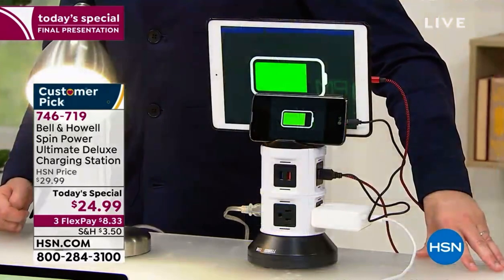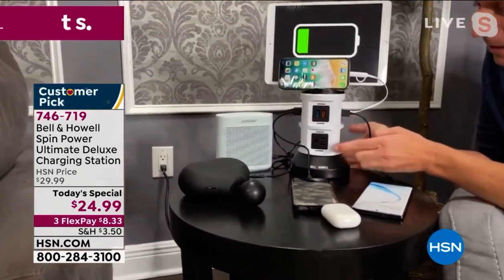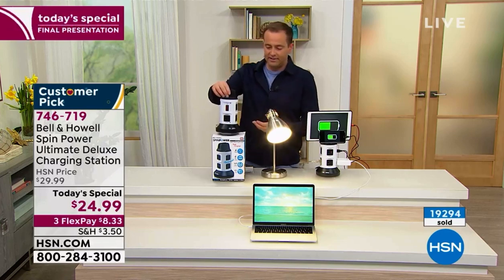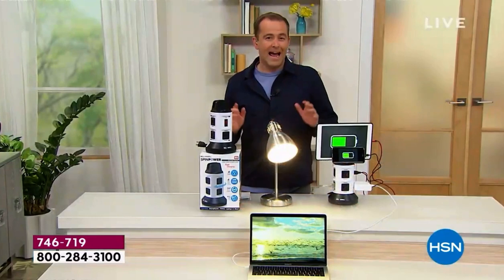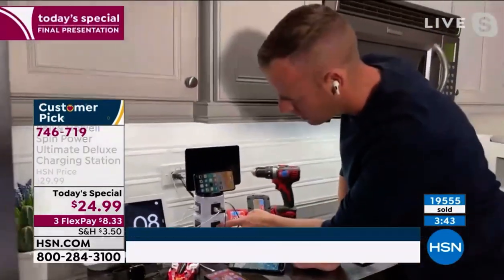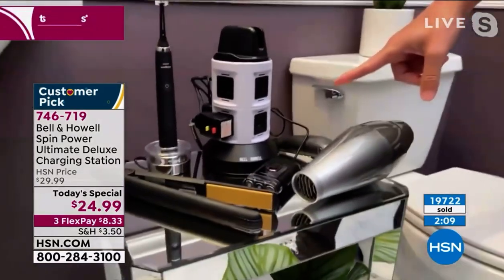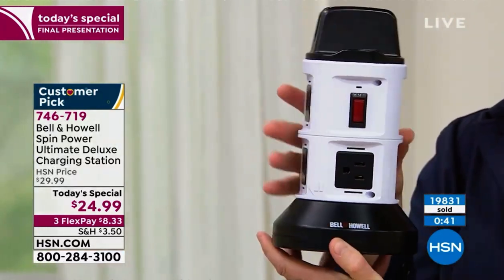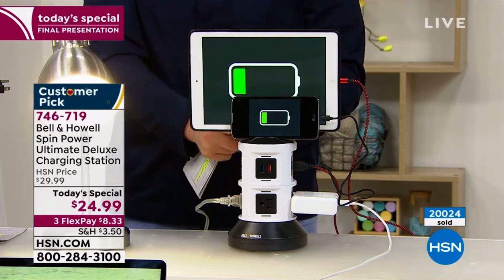Chad Allen® (TVchad®) and Adam Freeman present Spin Power on HSN at 10pm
TODAYS SPECIAL Bell & Howell Spin Power Ultimate Deluxe Charging Station

The Spin Power is a smart charging station and surge protector with four outlets and six smart USB ports. Its unique phone shelf holds up to 3 devices while charging, but you can rapidly charge up to 10 devices at the same time!

Air Date: 4/12/21 @ 10pm EST

TODAYS SPECIAL

Spin Power charging station
Documentation

Features

Vertical design easily fits multiple plugs
Perfect for your home, office, kitchen, and more
No more digging for extension cords or crawling around with tangled cords to find a plug

Top cradle
Conveniently holds 3 devices
Perfect for reading recipes
Use your phone while it charges
Use while watching those DIY videos

6 smart USB rapid charging ports and built-in surge protector

4 3-Prong outlets

Charge 10 devices at a time

Keep your expensive electronics safe while charging
Great for smartphones, tablets, laptops, and more

More features
Quick and easy to use
360-degree rotating swivel design
45" retractable cord reaches any outlet with ease

HSN QVC QURATE GROUP HSN​​​​​​​​ QVC​​​​​​​​ QURATEGROUP​​